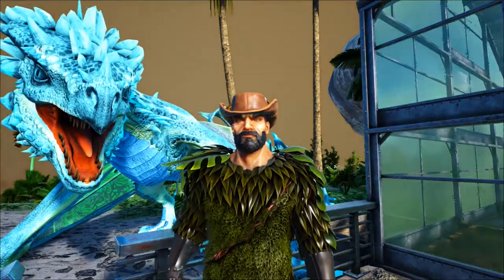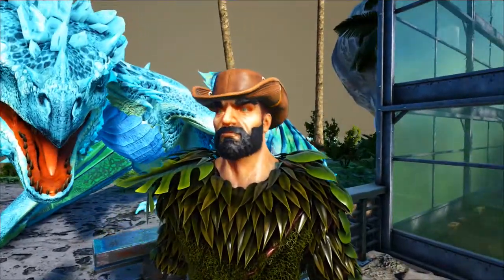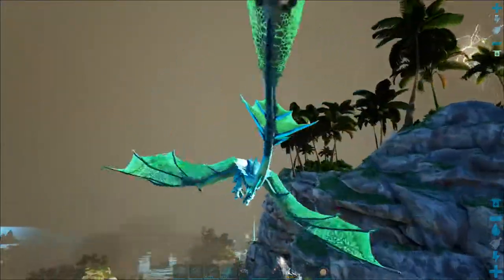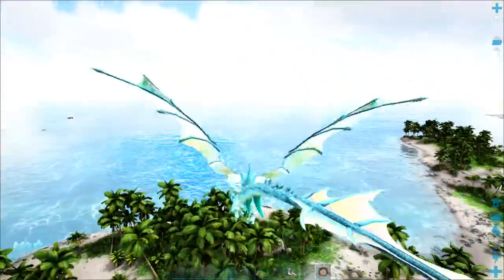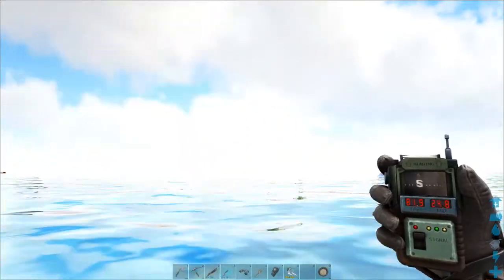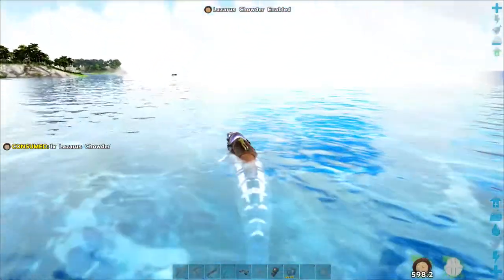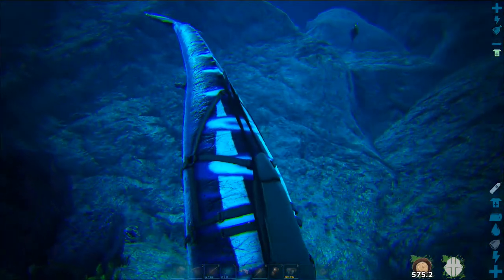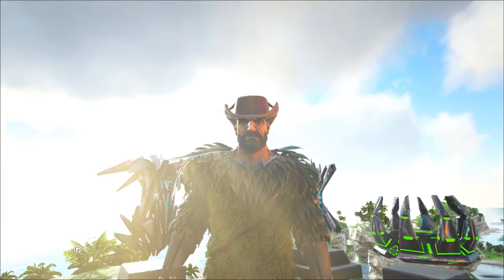ARK Crystal Isles Artifact Of The Cunning Location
The location of the artifact of the cunning, part of a playlist mini-series consisting of 18 videoes that's straight to the point, concise, and shows the locations of all the artifacts on the crystal isles map.